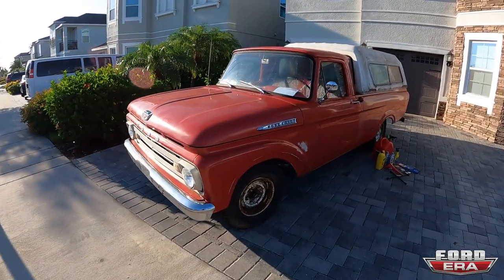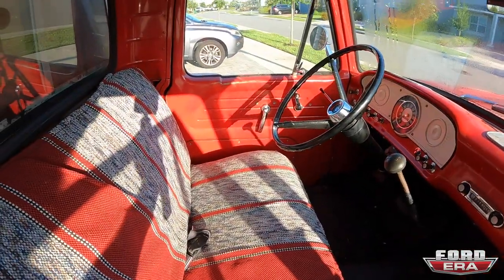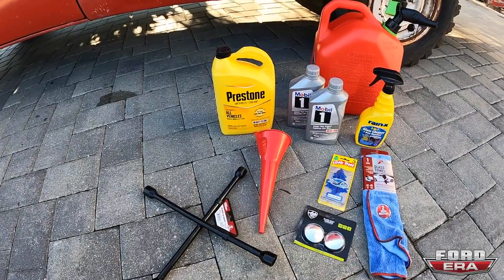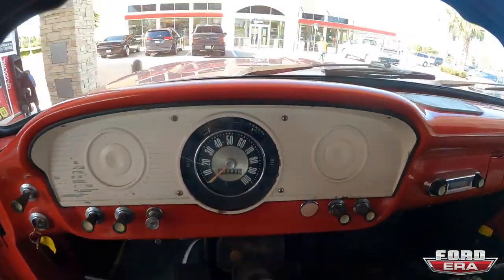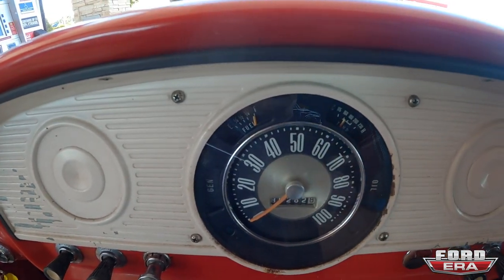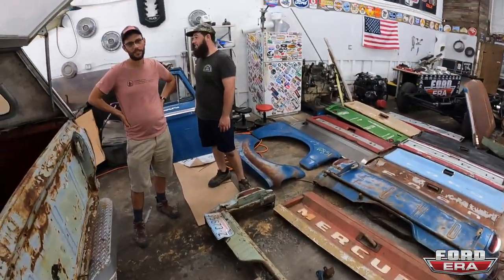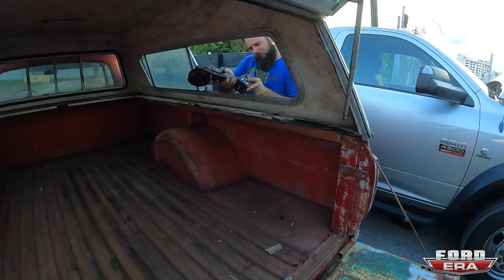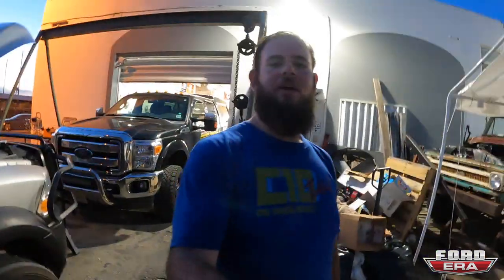Roadtripping an all Original 1962 F100 | Ford Era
In this video we got a new to us 1962 Ford F100. We got the truck from our buddy Kyle @DelFab__ because we needed a good donor for the B100 we have. It took quite a while to get it shipped from Washington State to Miami, FL so I kept getting parts and he would put them in the bed.

Fast forward to now. Truck is finally getting delivered but we are not in town. We are in Orlando, FL 225 miles north of Miami. So the truck gets delivered there. Then the fun starts. a 225 Mile road trip, In a 80,000 original mile 292 Y-Block, 4 on the floor truck with super dry-rotted tires.

By the grace of god we made it all the way with no issues what so ever. We have some big plans coming soon for our B100 and this is just the beginning.